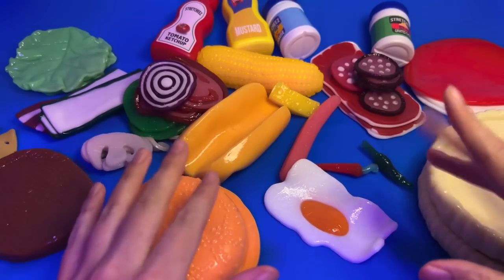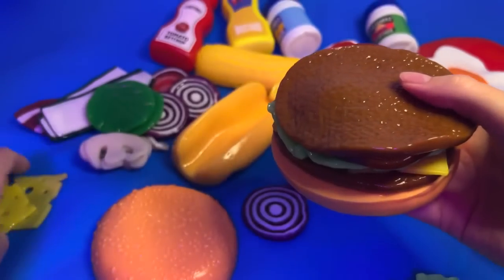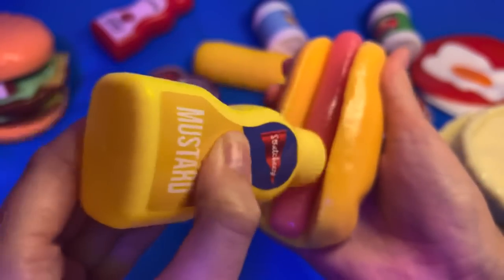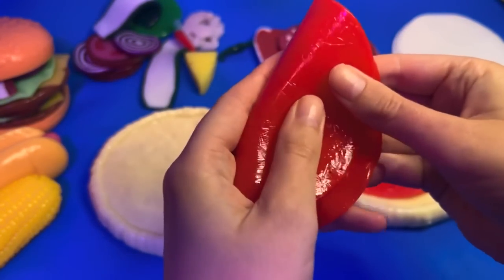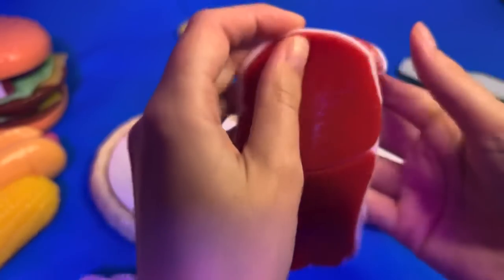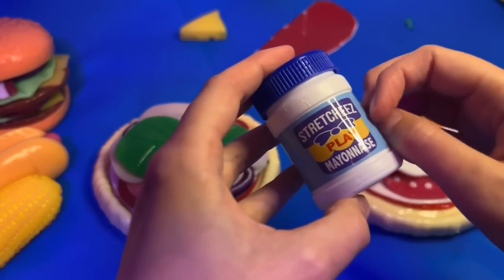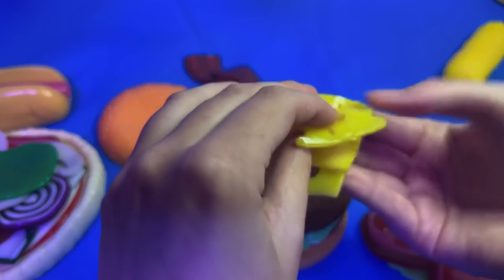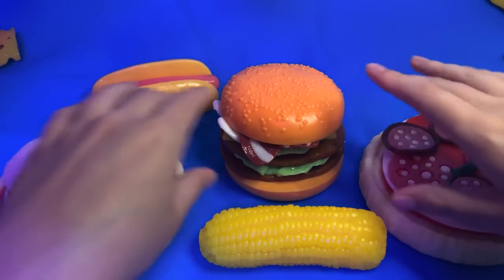ASMR Stretchy Sticky Fast Food Restaurant RP (Whispered, Satisfying)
ASMR whispered video making sticky, stretchy food, so satisfying, lots of different sounds and nostalgia✨ Lots of sticky, peeling sounds. This video is for relaxation. The intended audience for this video is 13+. I hope it helps you relax 💤